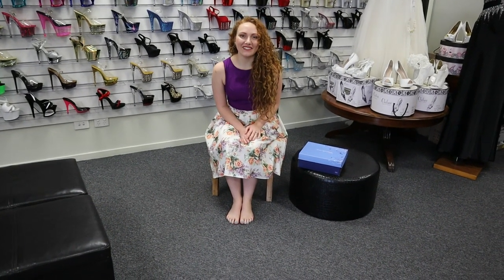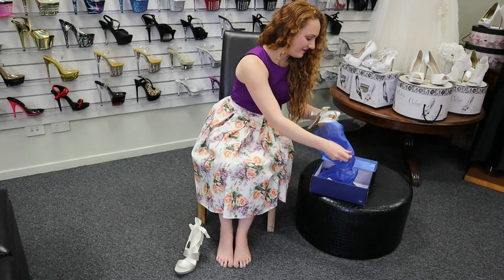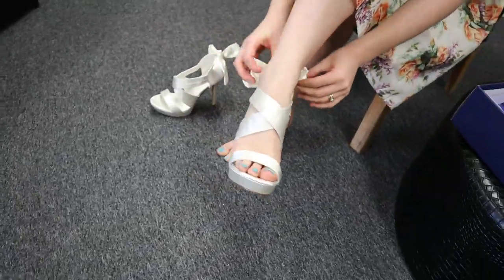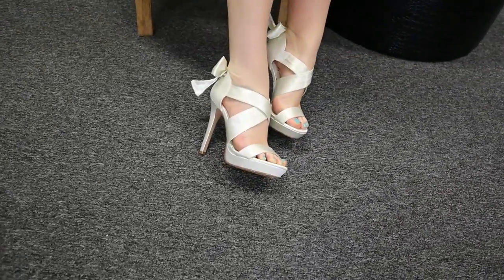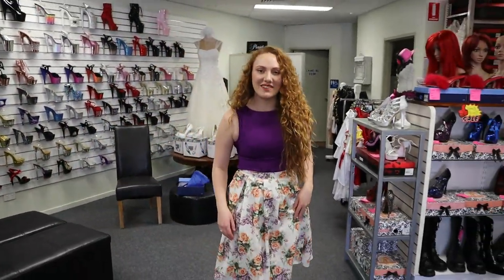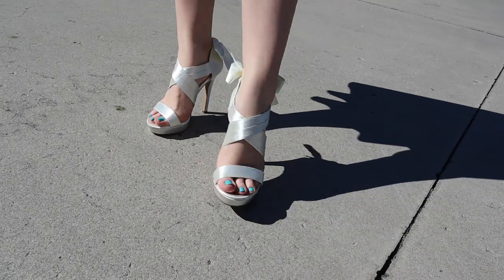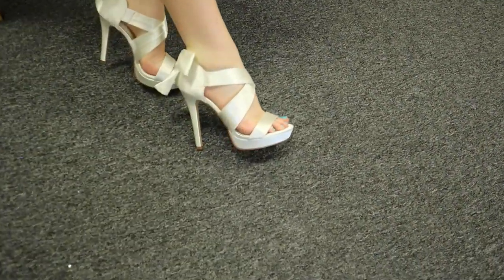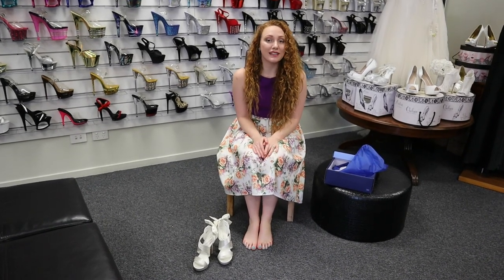Review Fabulicious Lumina-29 Criss Cross Ivory Satin 4.75 Inch High Heel Sandals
Nataleigh is at the Shoes Of Hollywood Shoe Shop and shows us another pair of Gorgeous Shoes from the Famous Pleaser Shoe Brand.
Fabulicious Lumina-29 In Ivory Satin are made in Size: 5-11 USA have a 4 3/4" (12.1cm) Heel, 1" (2.5cm) Platform Criss Cross Closed Back Sandal with Back Bow and Back Zipper.
These are a Very Pretty Shoes popular with Weddings and Formals.